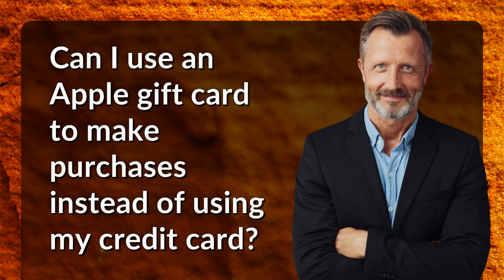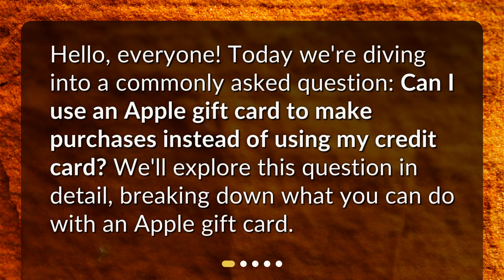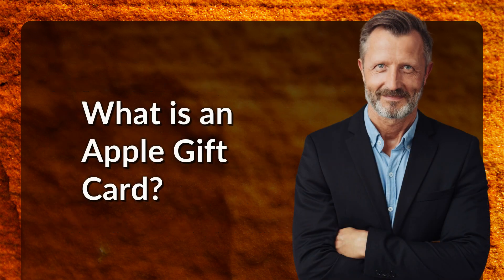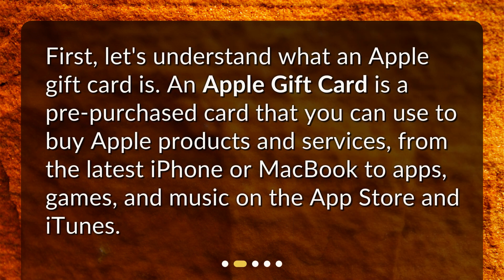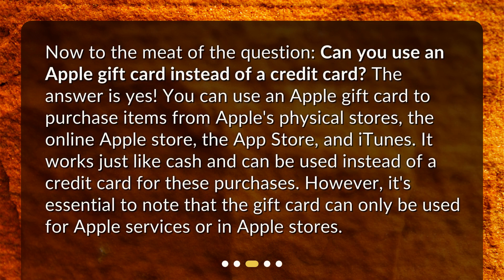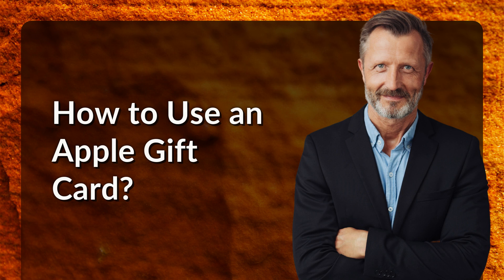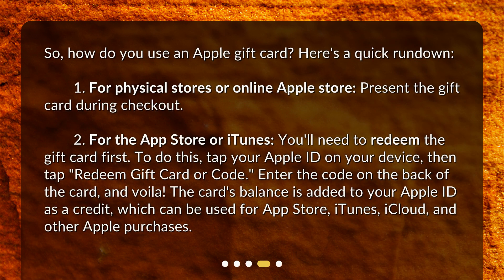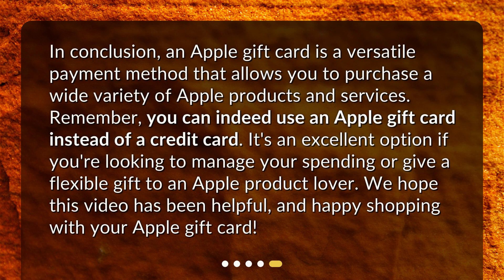Can I use an Apple gift card to make purchases instead of using my credit card?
Using Apple Gift Cards for Purchases: An Easy Guide • Learn how to use an Apple gift card instead of your credit card in this easy-to-follow guide! From understanding what an Apple gift card is to redeeming it for purchases on the App Store, iTunes, and more, we've got you covered. Watch now and start taking advantage of this convenient payment method for all your Apple needs.

00:00 • Can I use an Apple gift card to make purchases instead of using my credit card?
00:22 • What is an Apple Gift Card?
00:41 • Can I Use an Apple Gift Card Instead of a Credit Card?
01:13 • How to Use an Apple Gift Card?